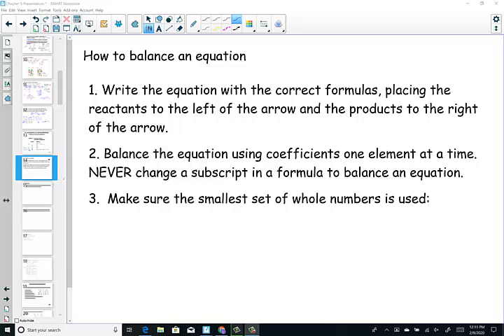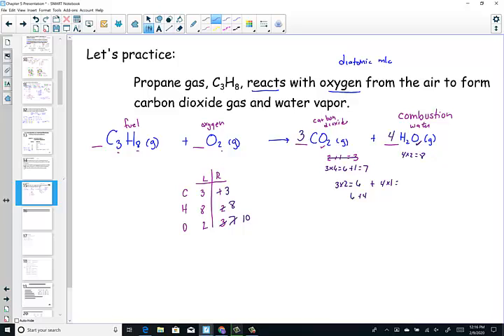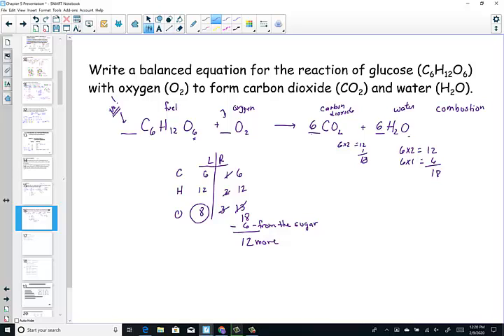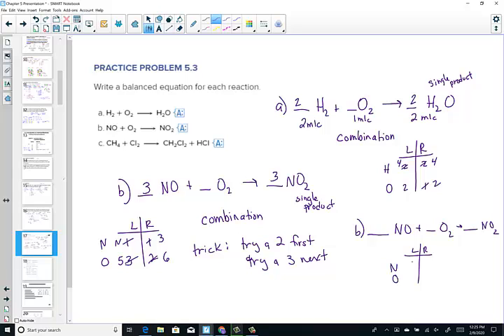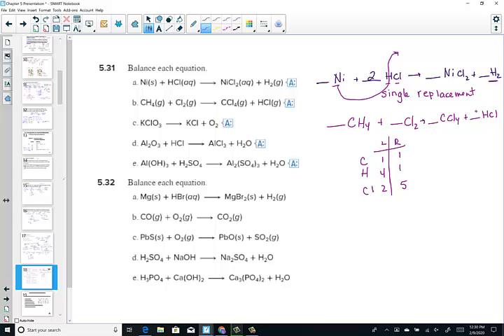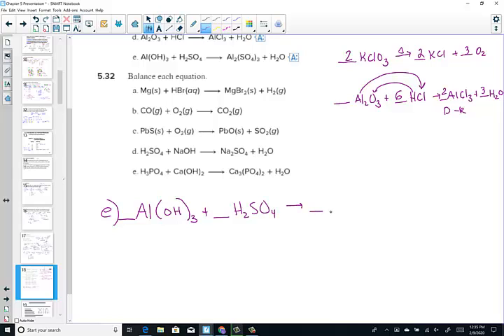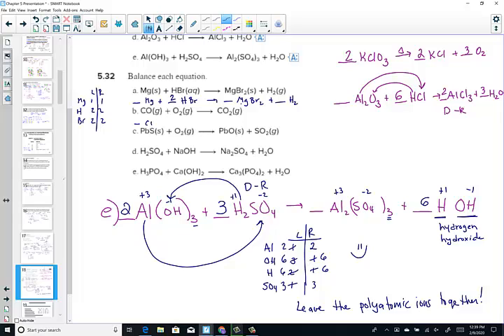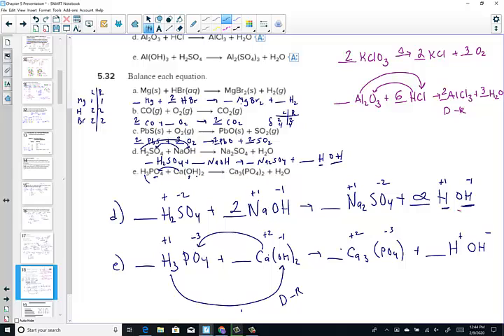Chapter 5 Lesson 2 GOB 1 Chemical Reactions